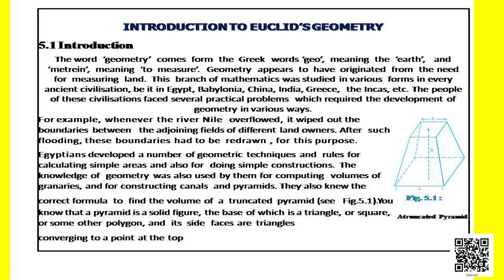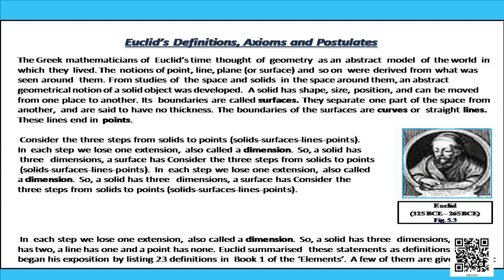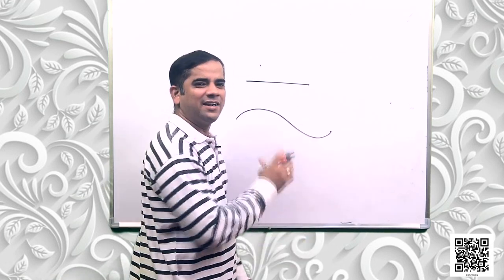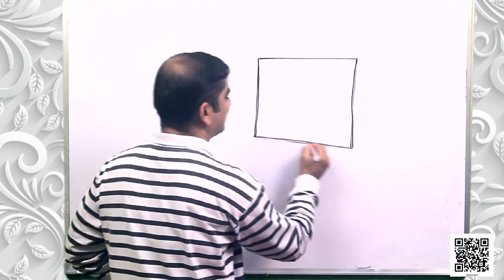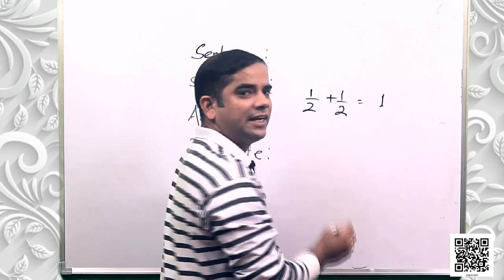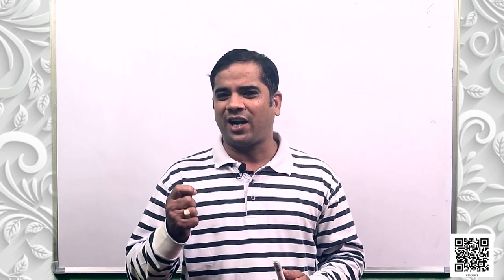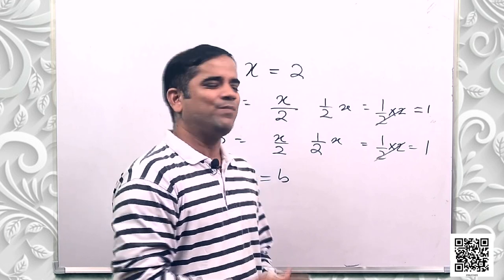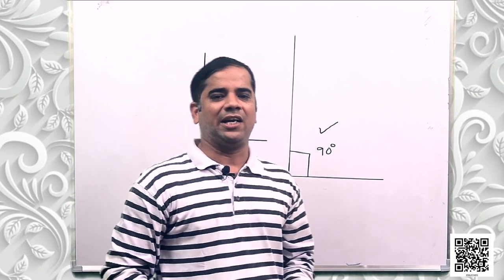Class 9 Chapter 5: Introduction to Euclid's Geometry, Part - I